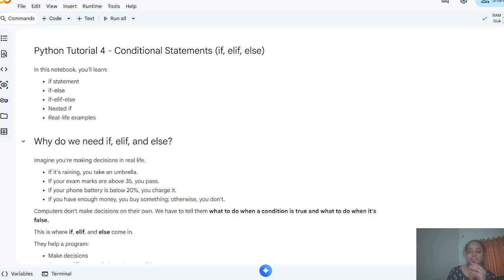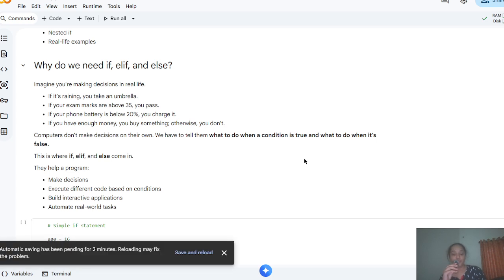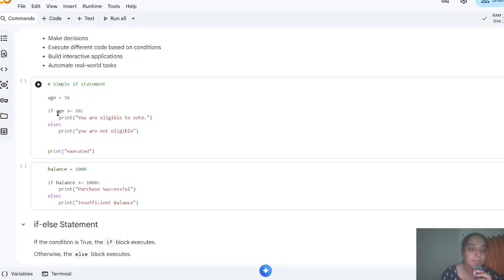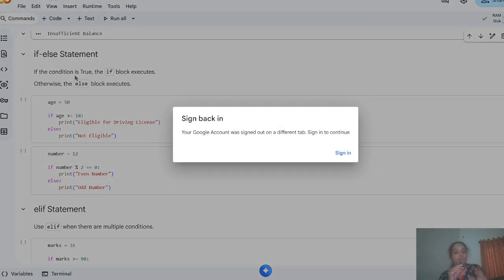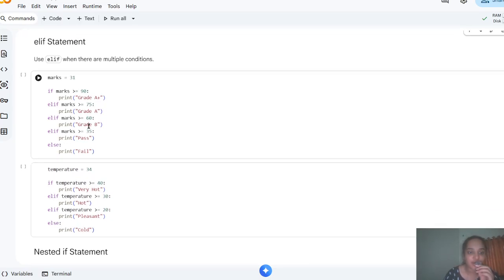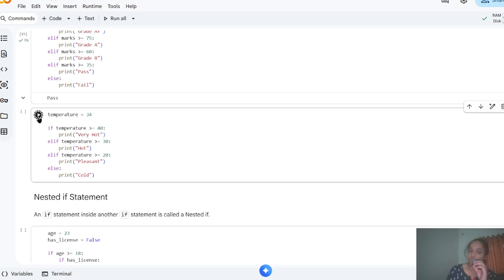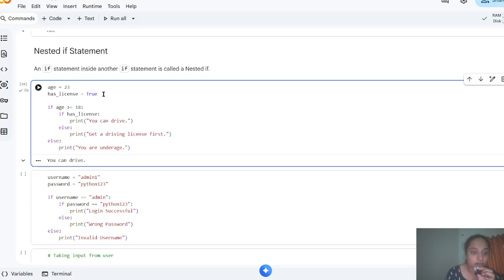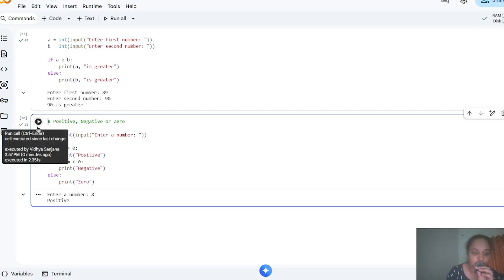Python Tutorial #4 | If, Elif & Else in Python | Conditional Statements for Beginners (2026)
In this video, you'll learn one of the most important concepts in Python: Conditional Statements using if, elif, and else.

Topics covered:

Why do we need if, elif, and else?
if statement
if-else statement
if-elif-else ladder
Nested if statements
User input with conditions
Real-world examples
Practice programs

This tutorial is designed for complete beginners and includes step-by-step explanations with simple examples.